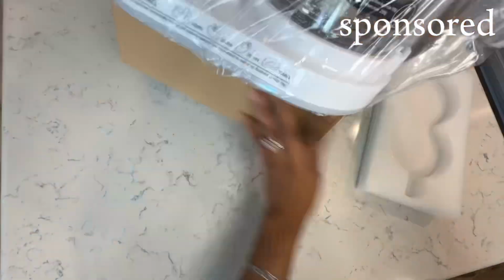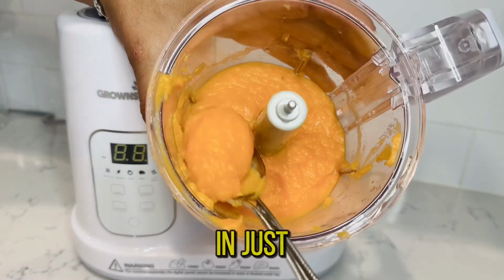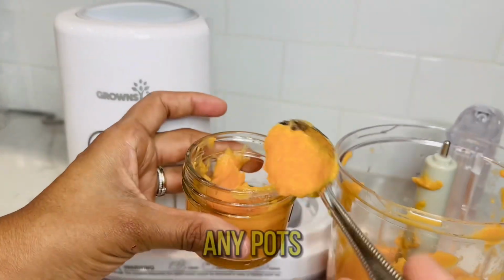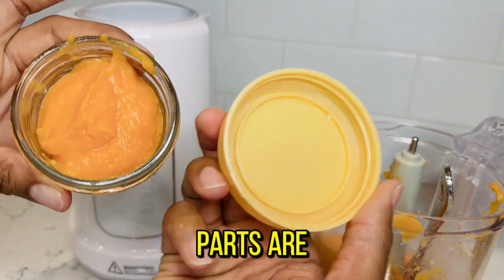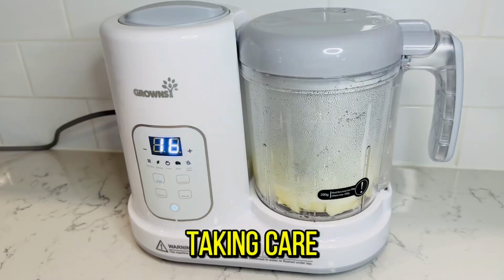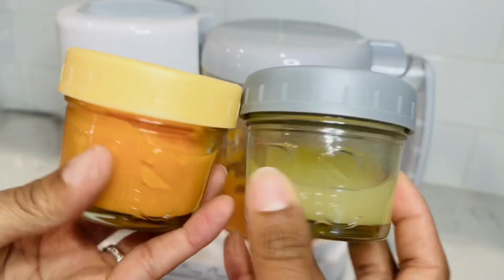Grownsy All-in-One Baby Food Maker. The Easiest way to make homemade baby food!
Shoutout to ​⁠​@grownsy4780 for sending me this baby food processor to try out!

As a scrunchy mom, I LOVE how easy this all in one, baby food processor  is to make baby food!

I want the best for my baby, but I also don’t want to spend a lot of time making food or cleaning up and this baby food maker simplifies everything!